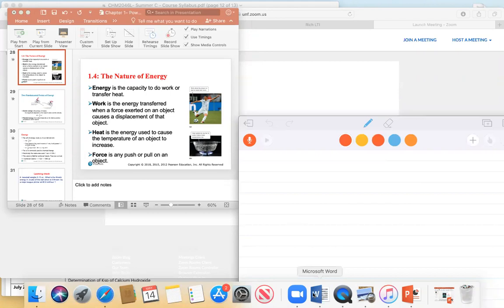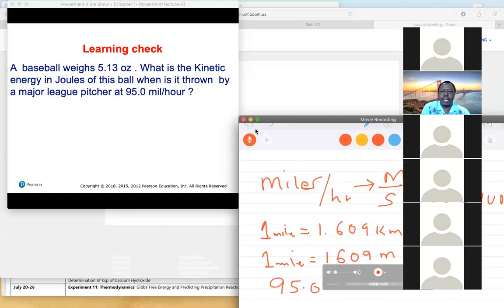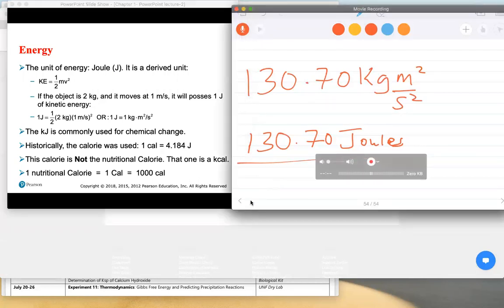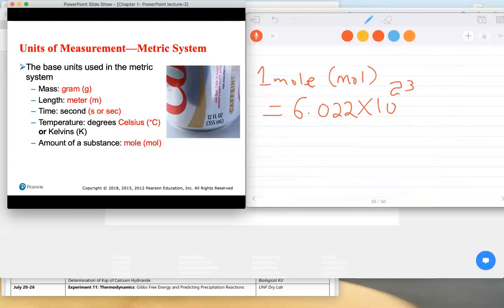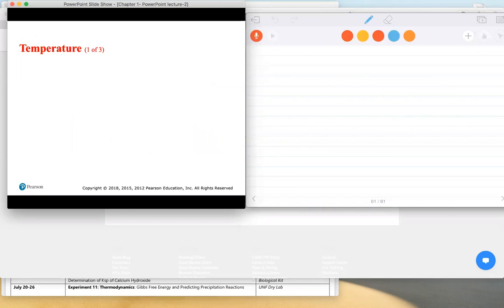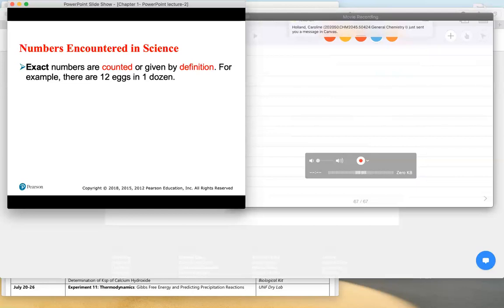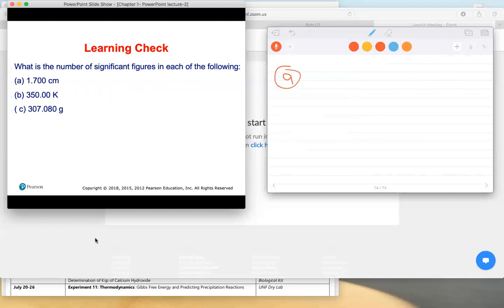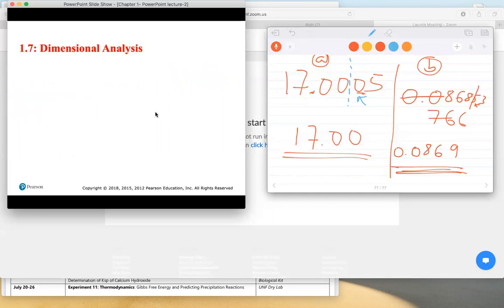CHM2045 : Lecture : Thursday 05-14-2020